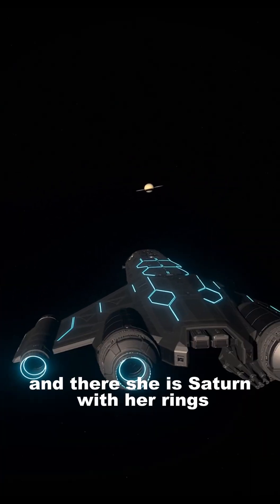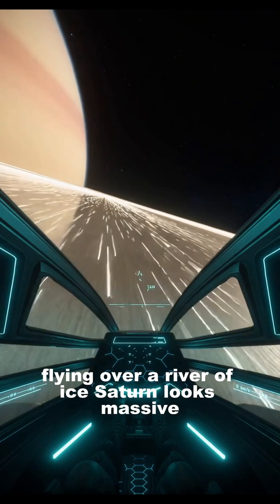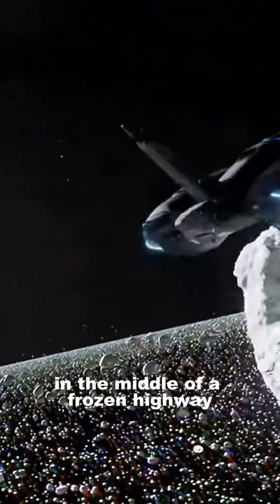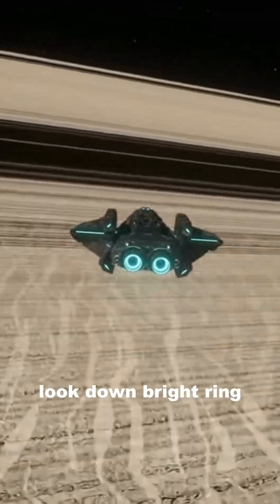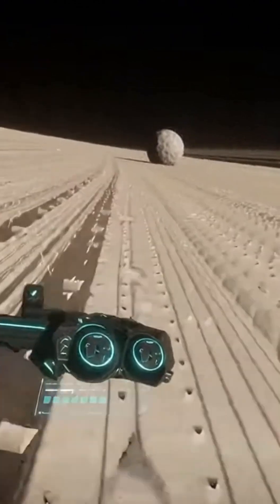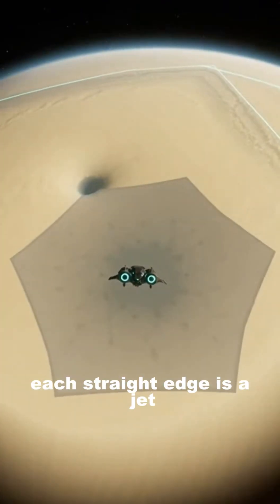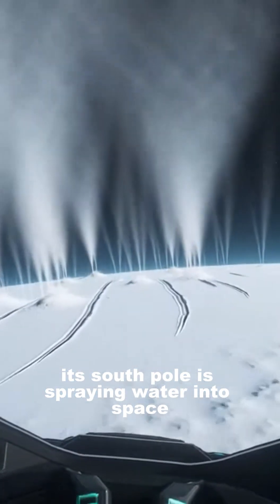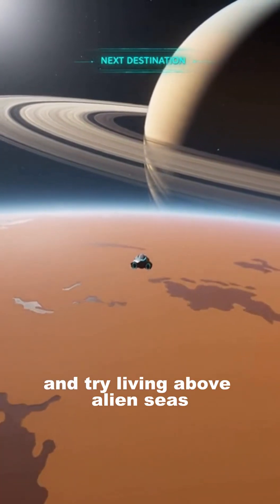EP5. I Visited Saturn For You (The Ring World)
I'm traveling to every planet in our solar system so you don't have to.

Episode 5: SATURN
Today I'm exploring:
- The Ring System - An ocean of ice stretching across space
- Landing on Ice Chunk - Standing on a frozen island inside the rings
- Ring Particles - Holding pure water ice that creates Saturn's shine
- Shepherd Moons - Tiny moons carving gaps with gravity like a vinyl record
- Hexagon Storm - A perfect six-sided hurricane at the north pole
- Enceladus Geysers - Ice plumes spraying water into space, feeding the rings
- Titan Preview - The orange moon with methane lakes (next episode tease)

Fun fact: Saturn is so light it could float on water!

Everything you see is scientifically accurate, based on real NASA data and peer-reviewed research.

🚀 EXTREME PLANET TOURISM
New planets every Monday, Wednesday, Friday.

Previous: JUPITER - Racing The Giant
Next Episode: TITAN - Alien Seas

CHAPTERS:
0:00 Leaving Jupiter → Saturn
0:15 Diving Into the Rings
0:30 Flying Over the Ice River
0:55 Landing on Ice Chunk
1:20 Shepherd Moons & Gaps
1:45 Hexagon Storm Flyover
2:10 Enceladus Ice Geysers
2:35 Titan Preview